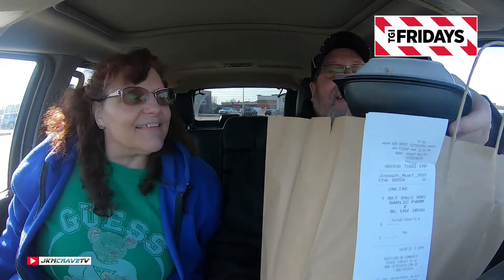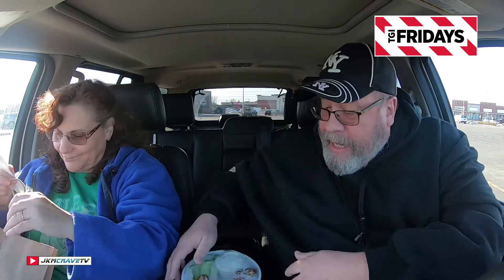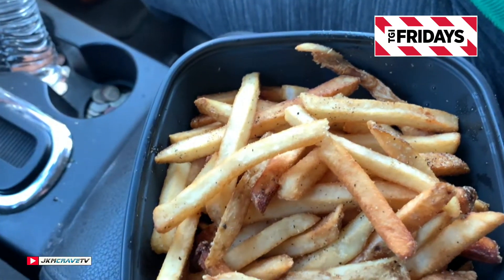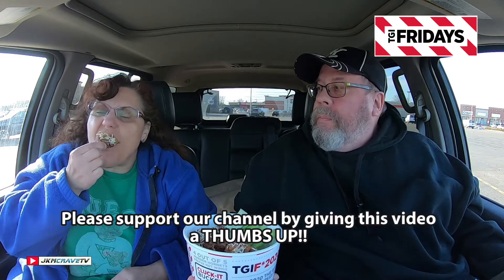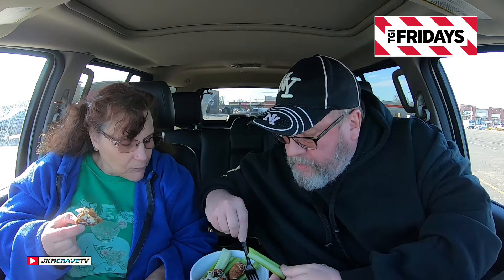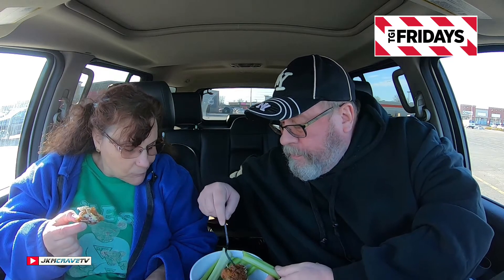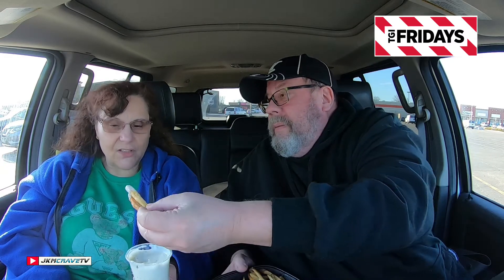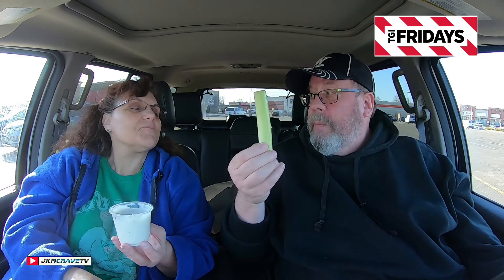GIVE 2020 THE BIRD | TGI Fridays™ CLUCK-IT BUCKET | Taste Test & Review | JKMCraveTV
In this video Julie and I head over to our local TGI Fridays™ and give 2020 the bird by trying out their NEW Boneless Cluck-it Bucket. For $20.20, the bucket included an ample amount of boneless wings enough for 2 and included celery and fries!